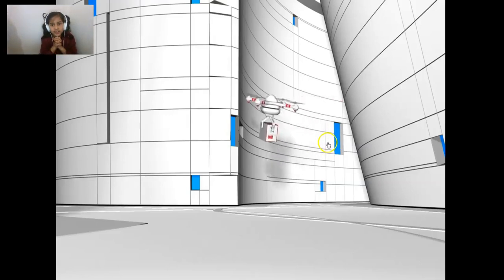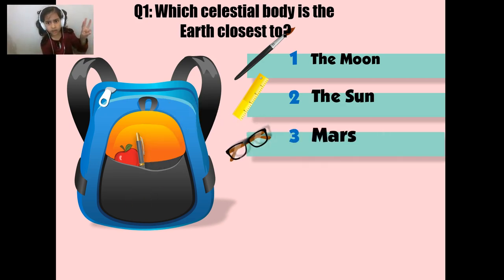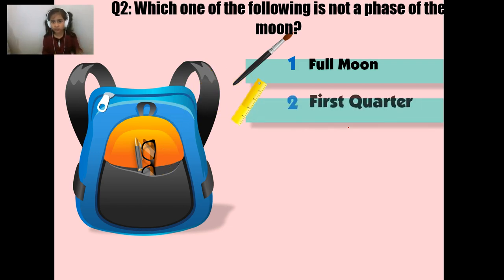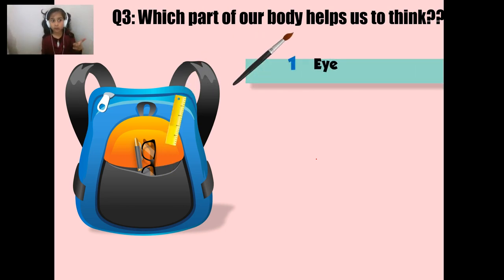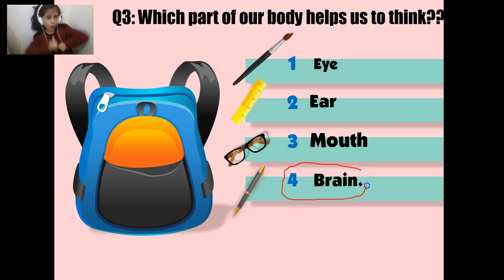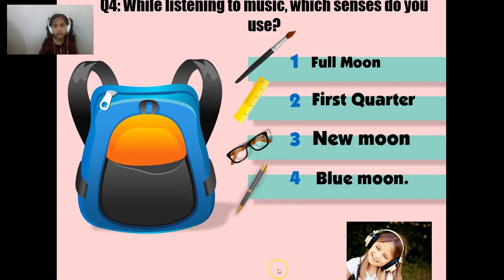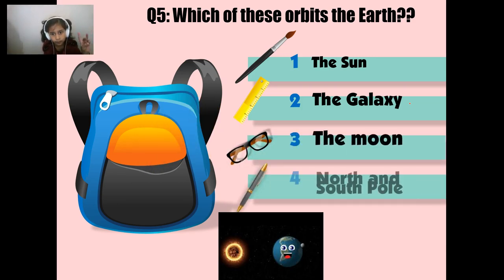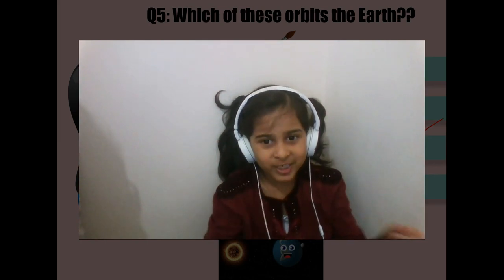KS1 Science quiz Year 2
Science Year 1 Questions